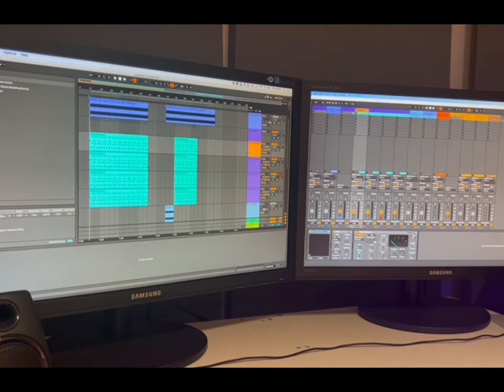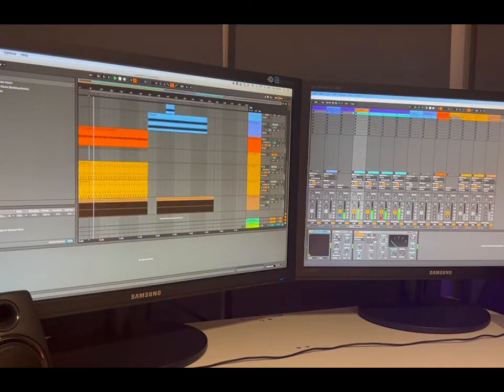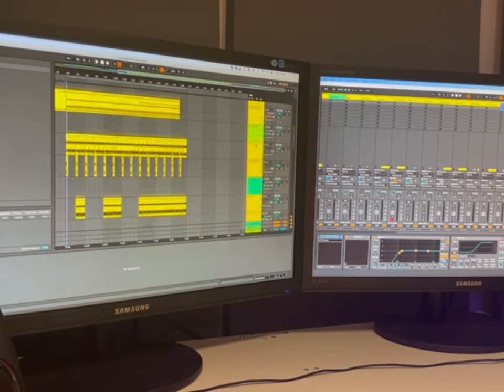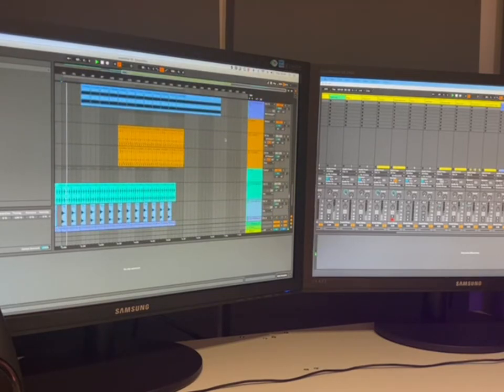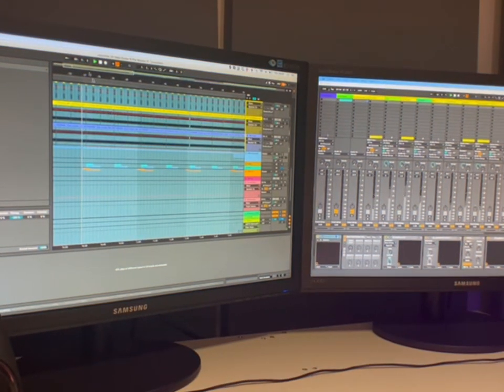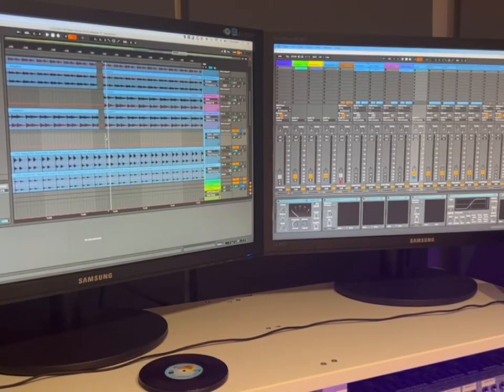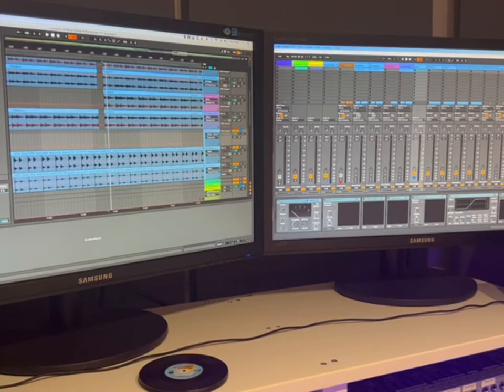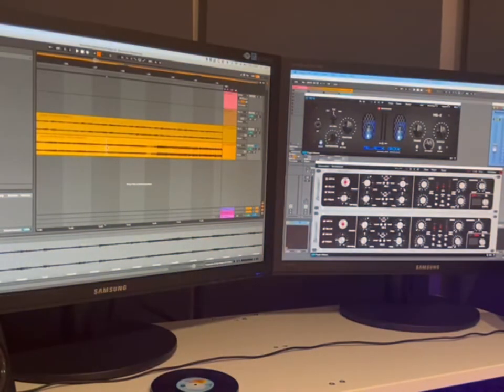How we made Scorchio - Tenacious in the Studio!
GetPhonetic ❤️ the Track? Pls Repost 🔊

Powered by Pitch One Promo.